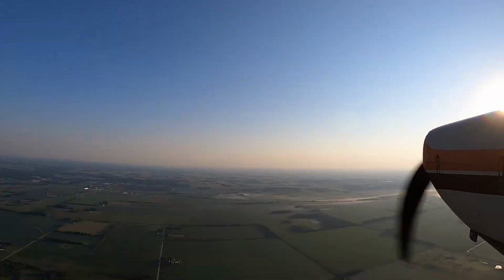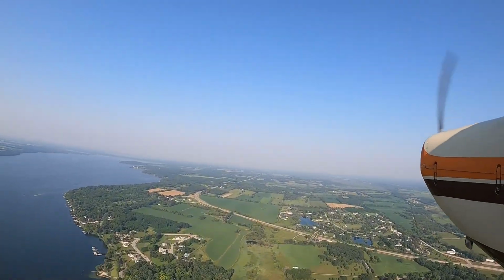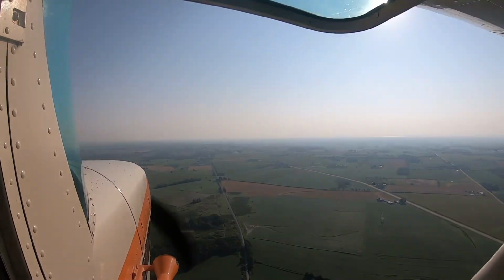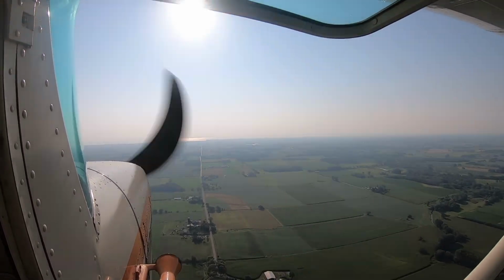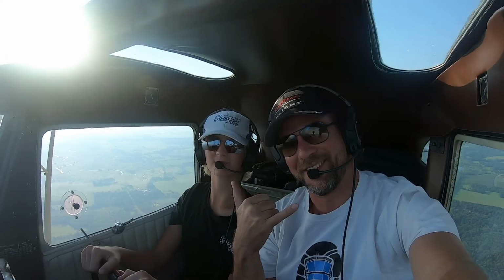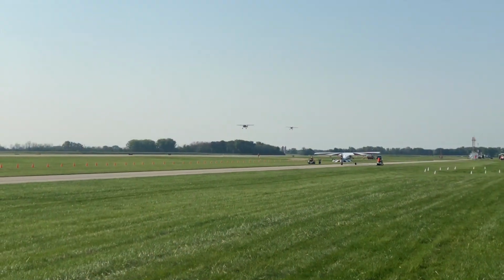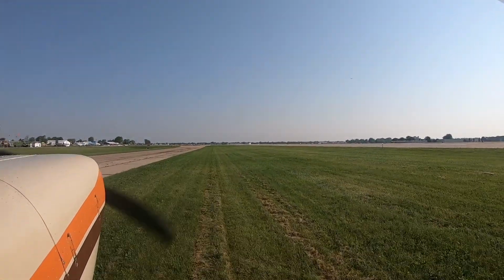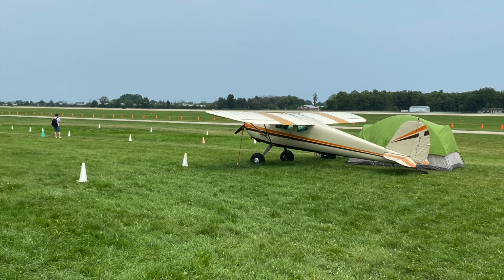Flying to Oshkosh 2021 - FISK ARRIVAL - Day 6 Slow and Low to OSH21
Final day of our journey with the Slow and Low to Oshkosh group, William and I flew as a flight of two with our friends Steve and Shantel in their Kitfox.

Follow along as we walk through the Fisk Arrival.  If you haven't flown into Oshkosh Airventure before, and you're thinking about it, or have been intimidated by it, watch for the visual waypoints in our video.  The updated NOTAM instructions with added waypoints really make for an orderly approach.

Departing Whiteside County airport in Illinois, we arrived when the Endeavor Bridge waypoint was active.  You'll get to see the flight from Endeavor Bridge to Puckaway Lake to Green Lake, including the Green Lake hold, then on to Ripon, past Rush Lake to Fisk, and arrival to OSH via Fisk Avenue - "CLEARED TO LAND 36L, LAND ON THE YELLOW DOT"